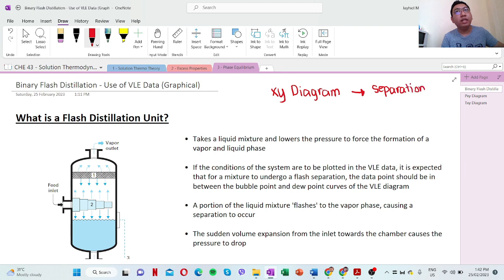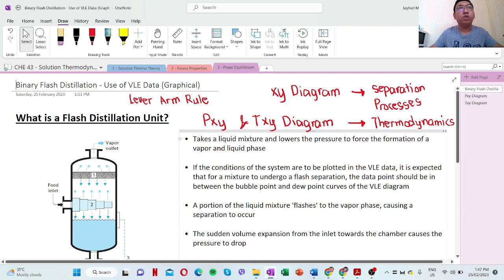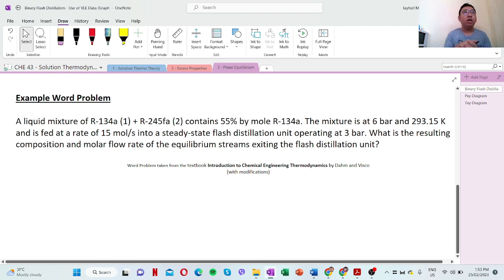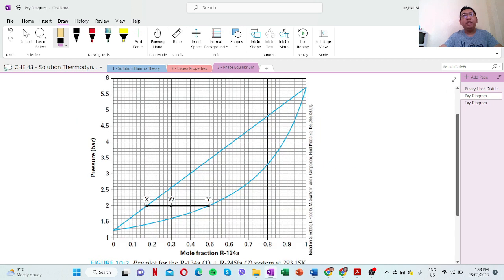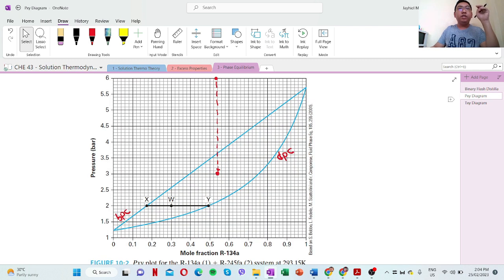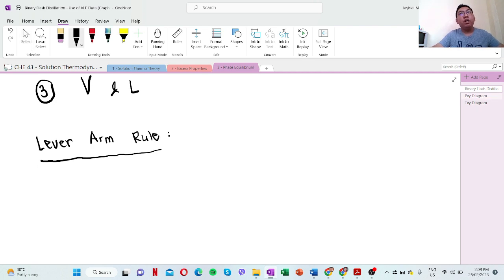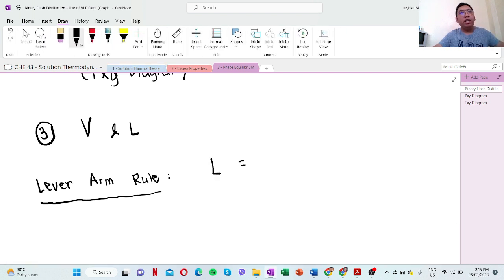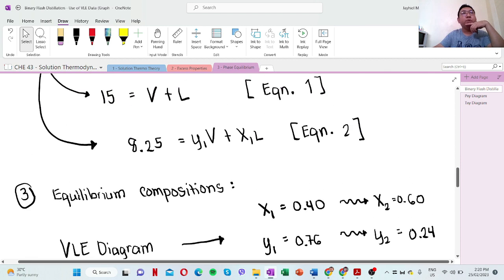Phase Equilibrium | Binary Flash Distillation (Graphical) | Solution Thermo | Ask Teacher Jay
Hi, guys! Welcome to Ask Teacher Jay Channel.

This is a lecture video related to Solution Thermodynamics, particularly on Binary Flash Distillation problem, an application to the concepts learned in Vapor-Liquid Equilibrium.

This is the Example Problem 1 on this topic. I presented an elaborated form to the solutions of this example problem from the textbook Introduction to Chemical Engineering Thermodynamics (8th Edition) by Dahm and Visco.

Hopefully, I can upload more Example Problems related to this topic soon.